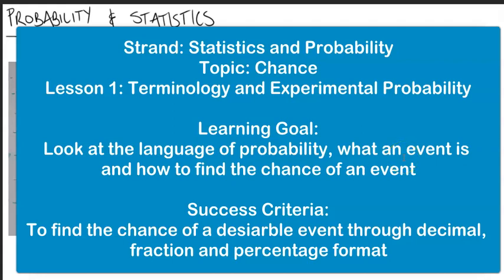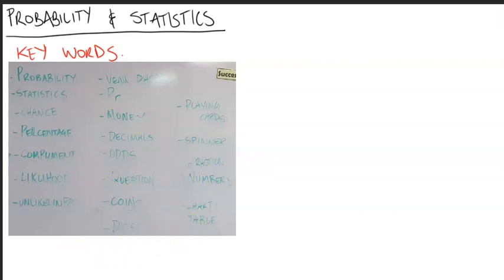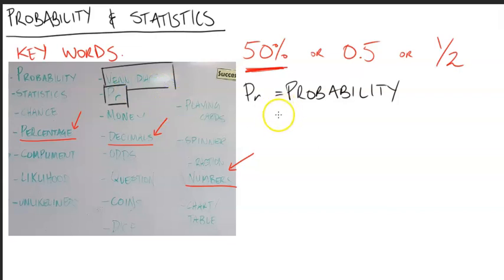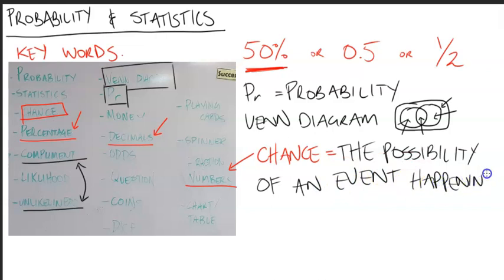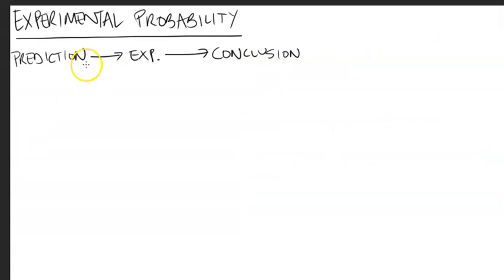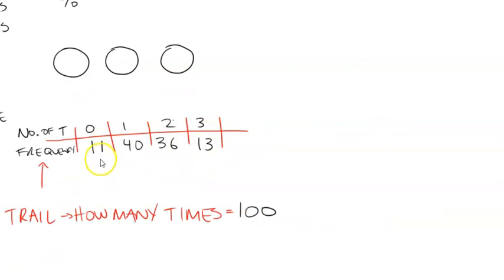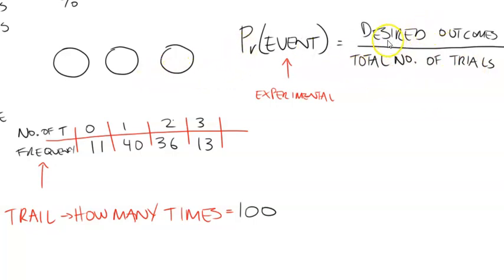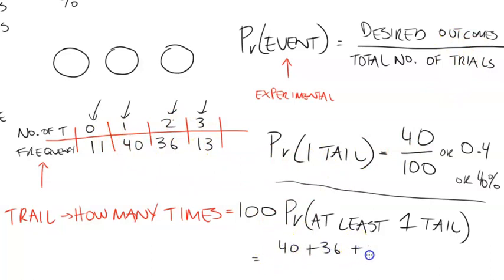Year 10 - Chance - Lesson 1. Terminology and Experimental Probability